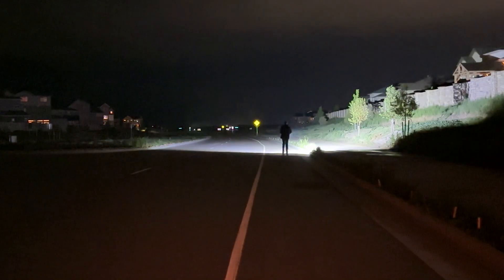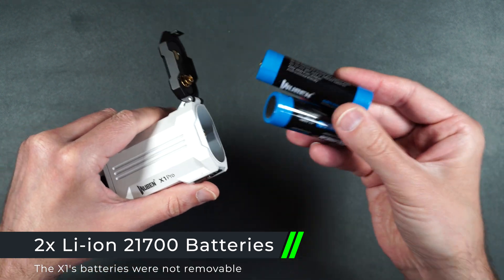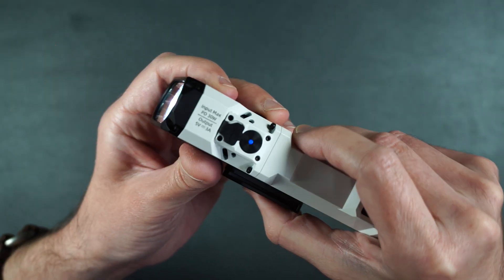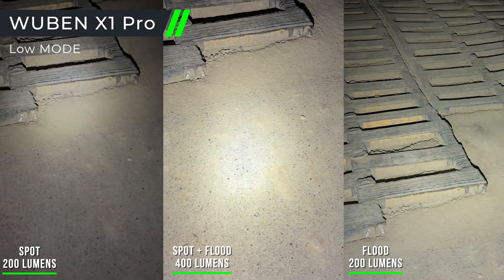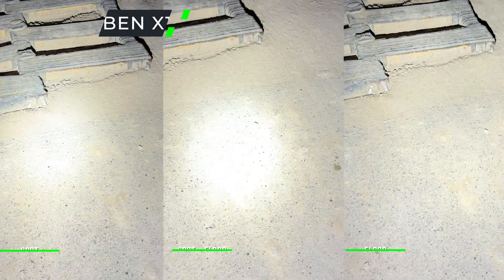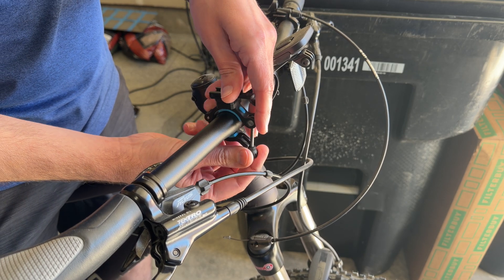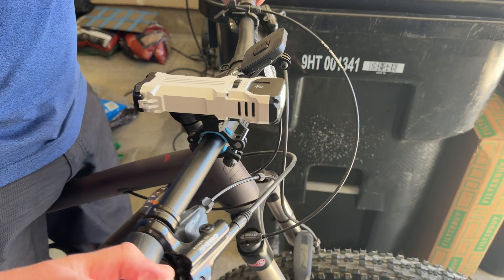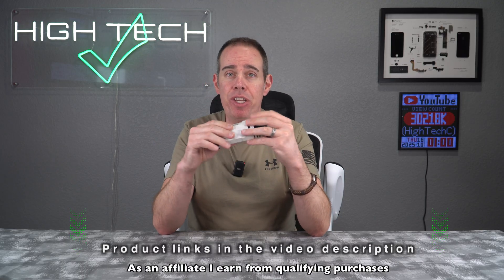Wuben X1 Pro vs X1 – What’s New and Is It Worth It? Full Brightness Test!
The Wuben X1 Pro takes everything great about the original X1 and cranks it up another level.
In this review, I go through every new feature that sets the X1 Pro apart — from the higher 13,000 lumen output and new dual-beam options (spot, flood, or combo) to the removable 21700 batteries, USB-C charging with power-out function, and the redesigned cooling fan.

I’ll also show you how it performs outdoors in a real-world brightness test, so you can see if the X1 Pro lives up to the hype.
If you’re thinking about upgrading from the original X1, or you just want one of the most powerful compact lights ever made — you’ll want to watch this one.

00:00 Whats NEW!
02:49 Brightness Test
05:23 Bike Mount
05:39 Worthy Upgrade?